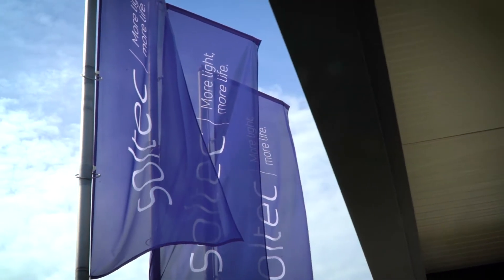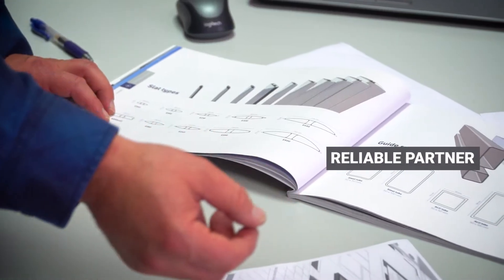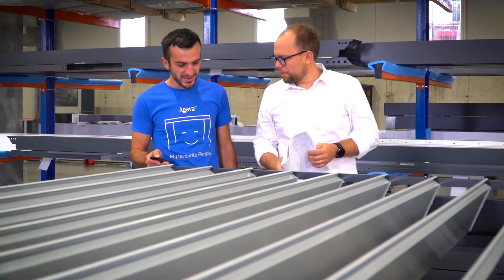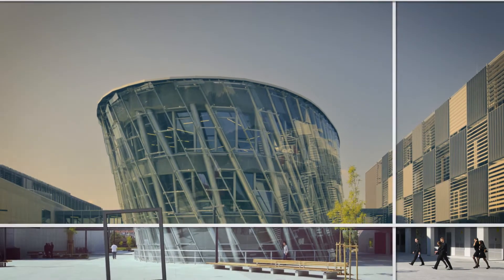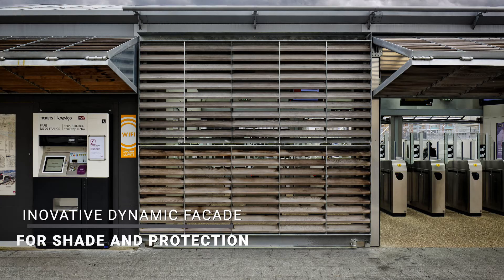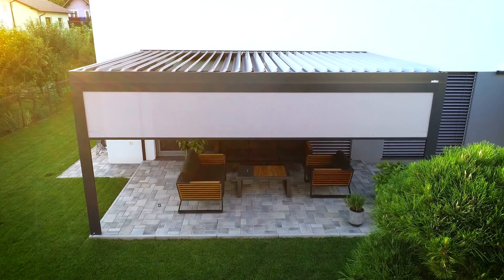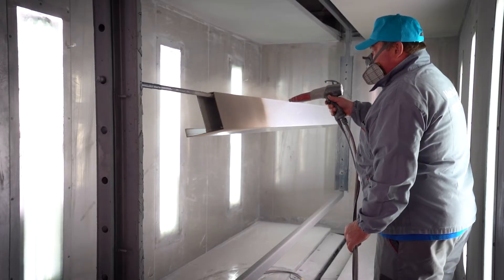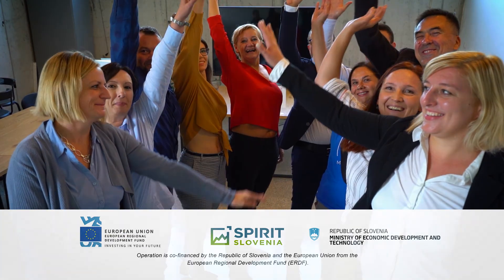SOLTEC outdoors solutions: presenting inovative dynamic facades elements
SOLTEC is a European developer and producer of innovative dynamic facade elements in the function of shading, protection, as well as bioclimatic Agava pergolas and carports for an all-round comfortable stay outdoors.

We are an ambitious, reliable partner committed to producing high quality products that provide quick responses to market demand while meeting delivery deadlines with our product monitoring services;

Our products are certified and made of high quality materials. With sustainable materials, we can provide a variety of solutions for every client's needs!